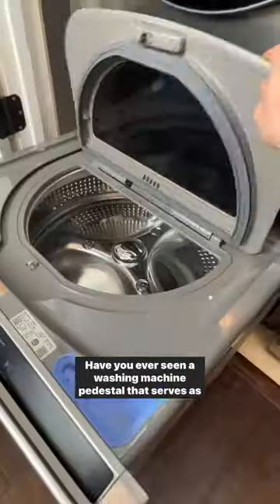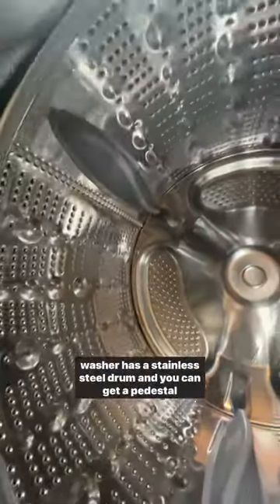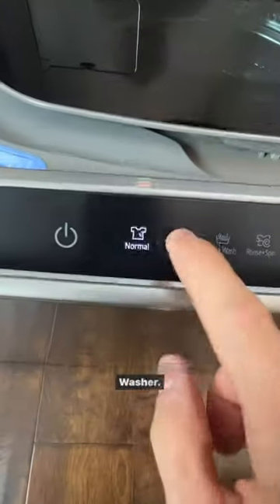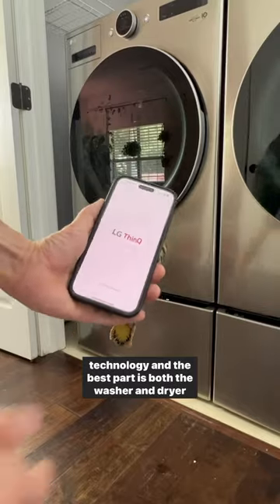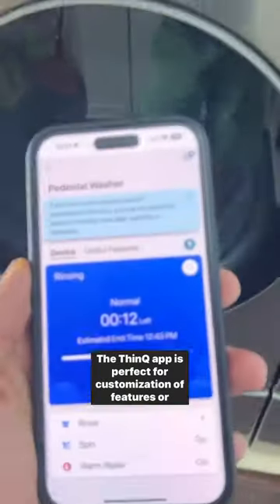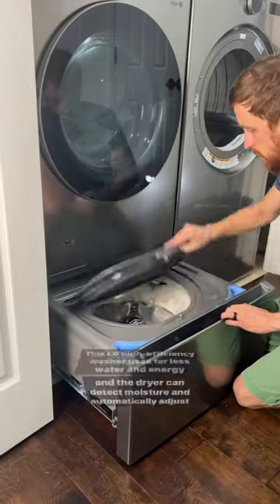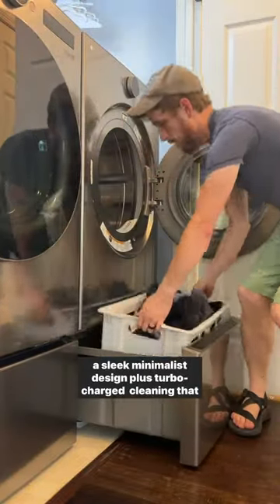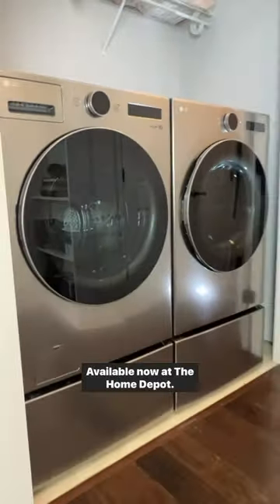LG SideKick Pedestal Washer | LG Smart Washer & Dryer with Built-in Intelligence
ad Have you ever seen a washing machine underneath another washing machine!? We have been loving the LG’s ingenious 27” SideKick Pedestal Washer in combination with our new LG 4.5 cu. ft. SMART Washer and Dryer with Built-in Intelligence!

We’ve had these units for a couple months now and love that we can wash two loads at the same time and even start teaching our kids how to do their own laundry in the small pedestal washing machine! What do you think?@HomeDepot  HomeDepotPartner THDxLG